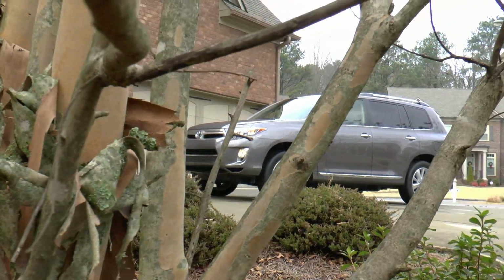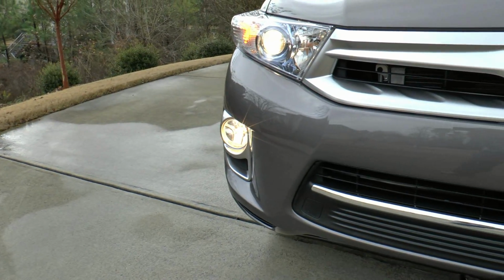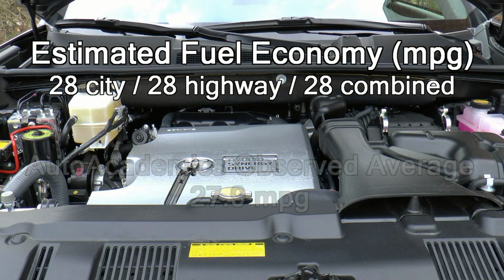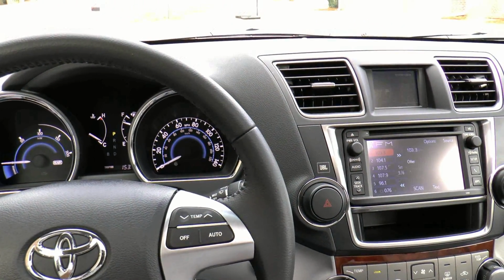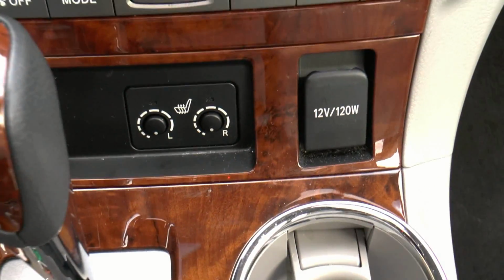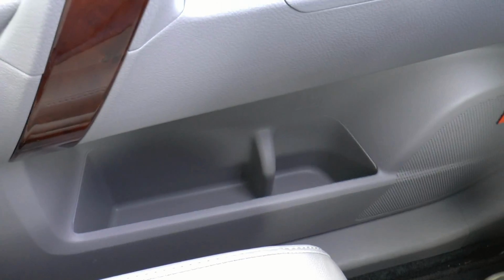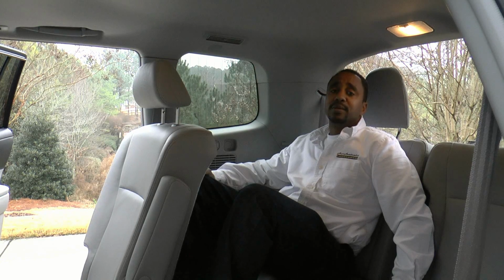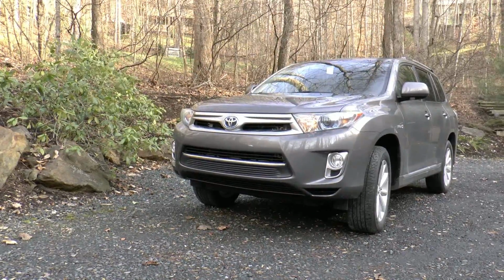Toyota Highlander Hybrid - Better Than A 7-Passenger Prius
Here is a look at the 2013 Toyota Highlander Hybrid Limited V6 4x4.  Plenty of comfort, space, and fuel economy make this 7-passenger crossover stand out.  The question is, can it compete in such a crowded segment?